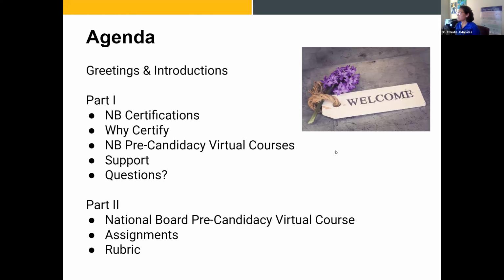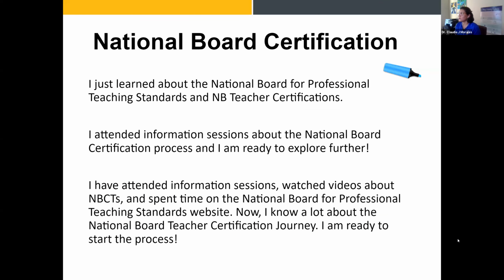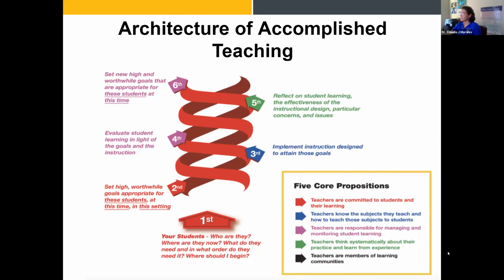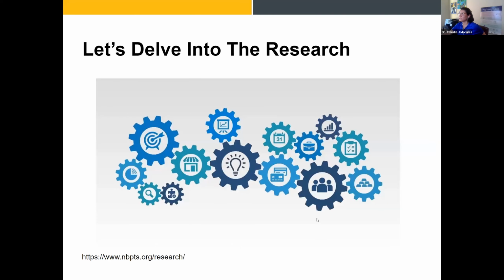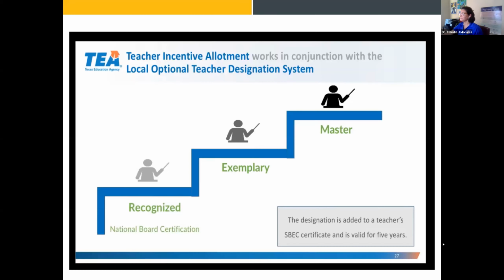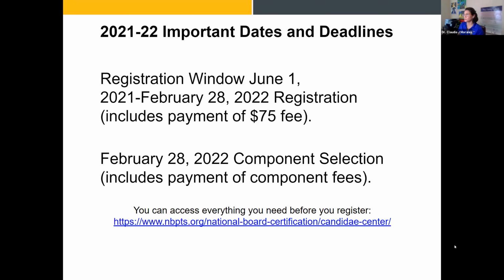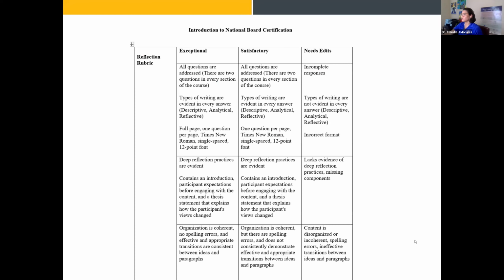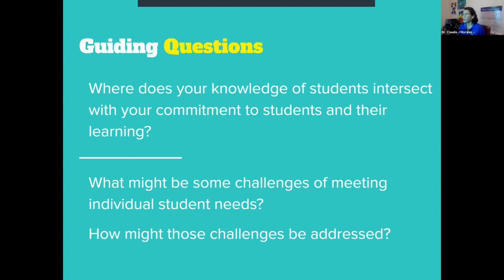National Board for Professional Teaching Standards Information Session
Texas AFT prepares teachers interested in obtaining a National Board Certification by providing virtual courses that delve into the National Board Standards and certification process. This information session was originally hosted Oct. 27, 2021.